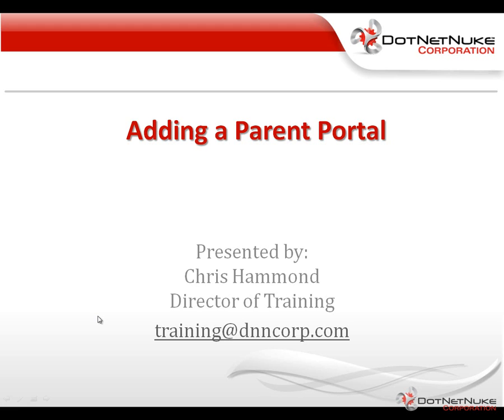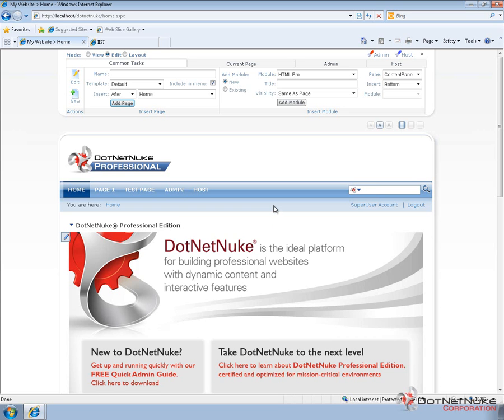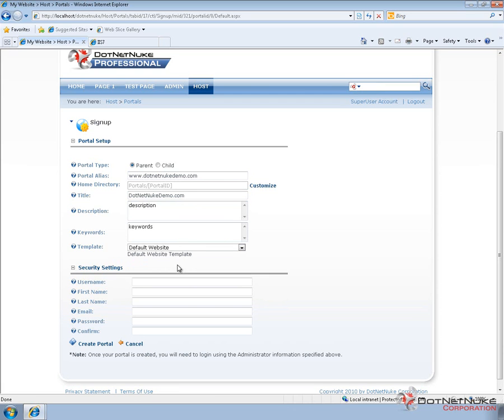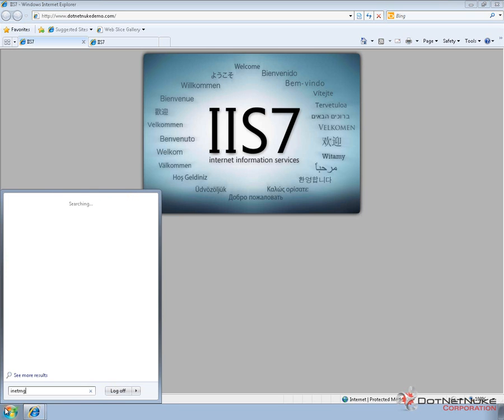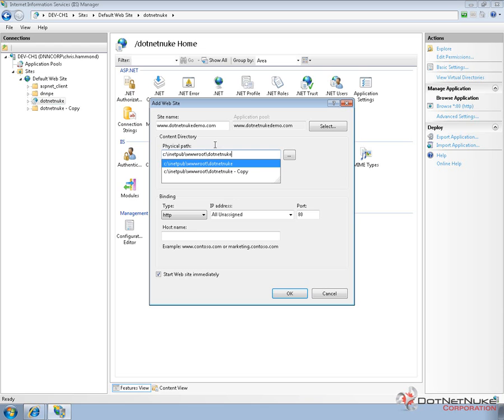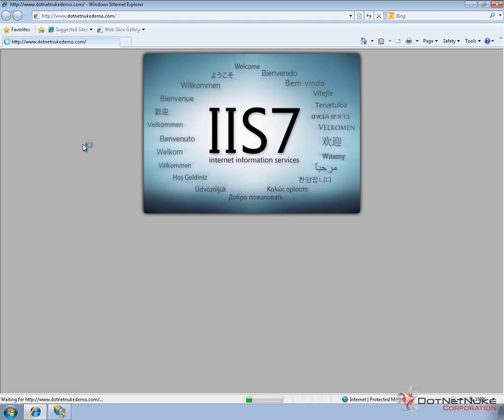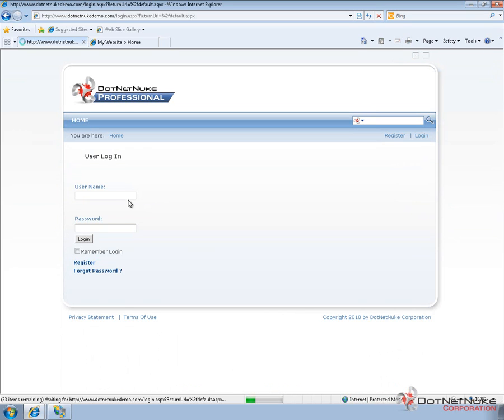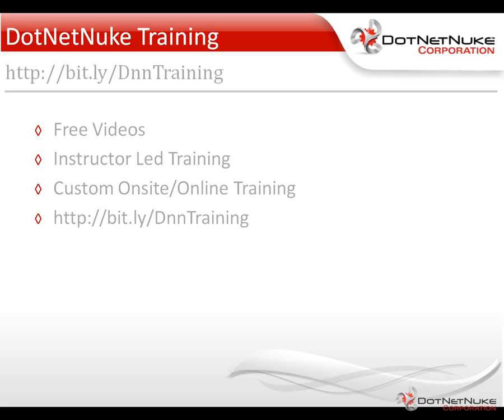Adding a Parent Portal in DotNetNuke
In this short video Chris Hammond shows you how to create a Parent Portal in DotNetNuke, along with the changes necessary to make this work in IIS.